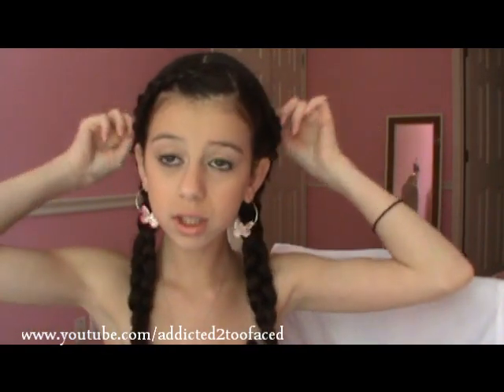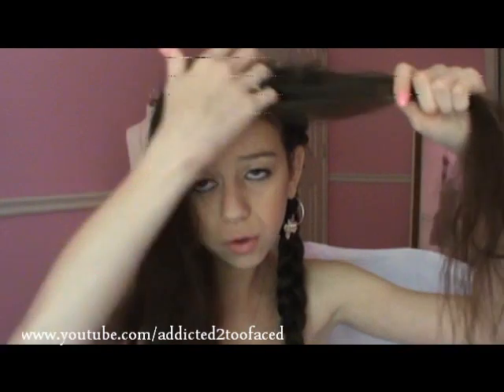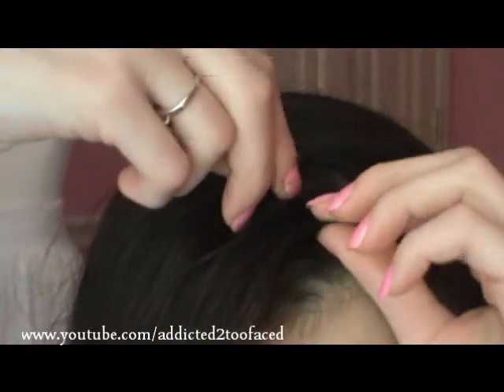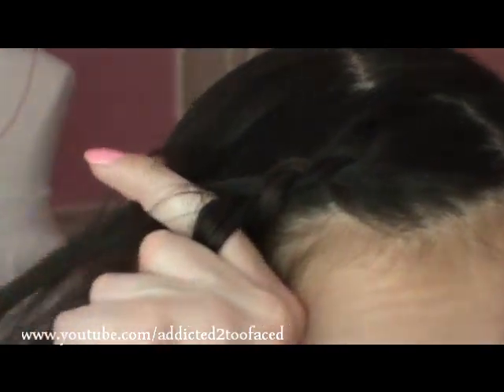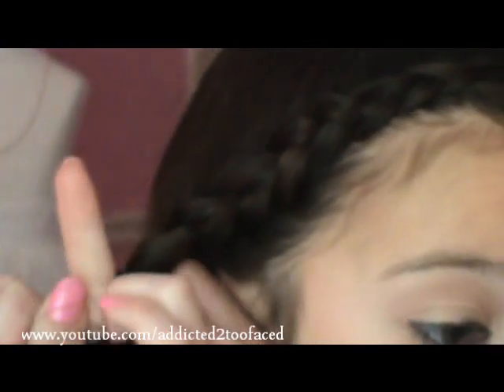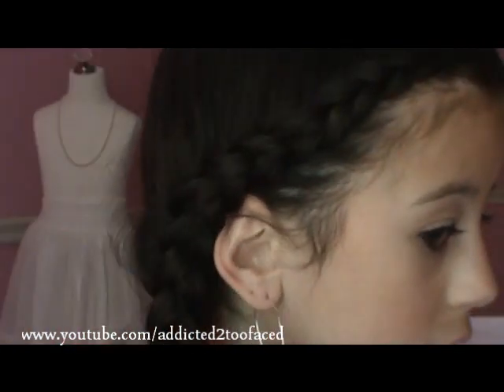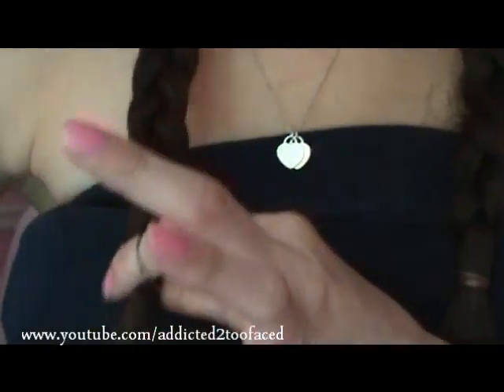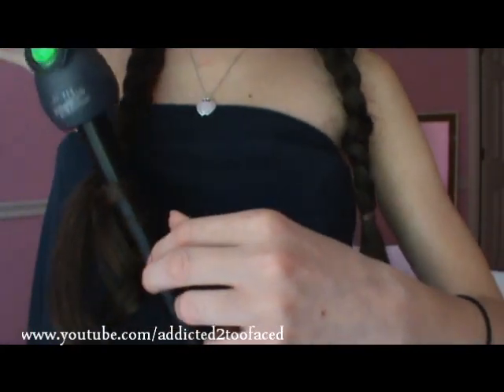Corn Row side French Braid!!:)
Hey Everyone!!
 This really a pretty hair style for summer!!
*Addicted2TooFaced*